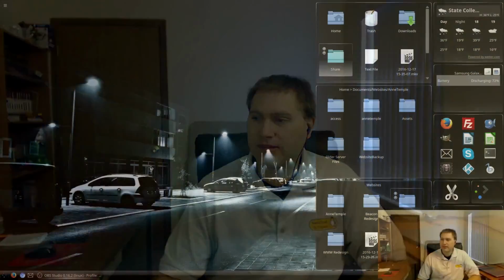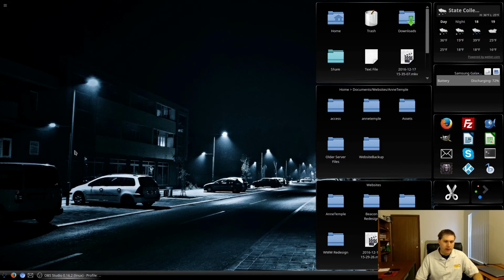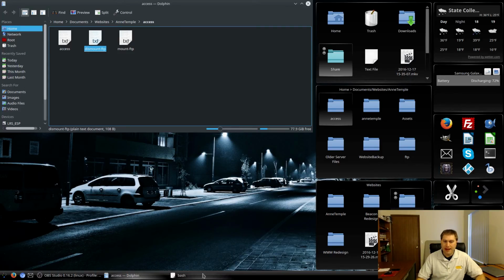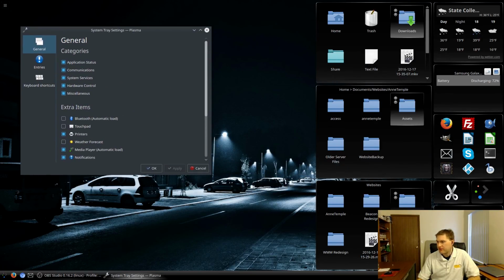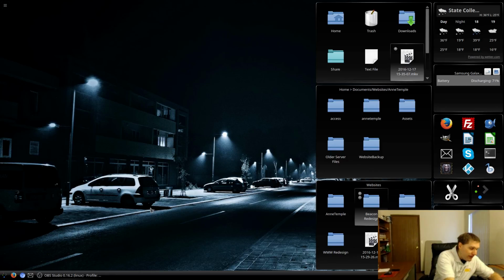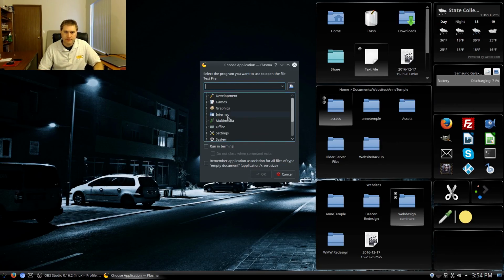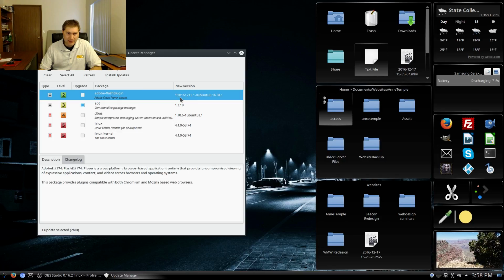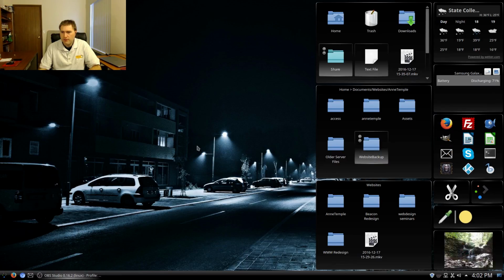KDE Updates Provide a More Stable Desktop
My Linux Mint 18 KDE computer updated the Pllasma desktop to version 5.8.4 and this update once again provided more stability.  We are three for three on the updates giving us a better desktop computer.  I explain all of the details, but quickly, I cover:
Stability in Dolphin
No more KSuperKey needed
Better customization of Login Screen
Caffeine now works
Kmail repairs some bugs
and more